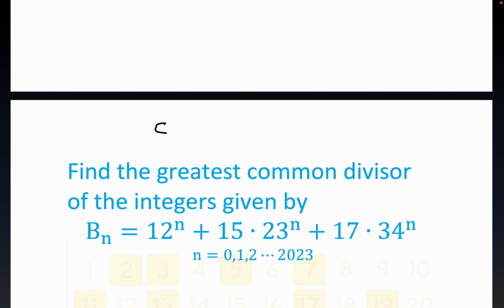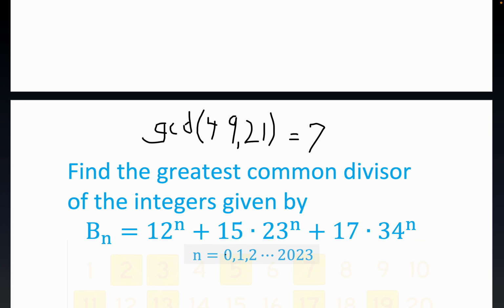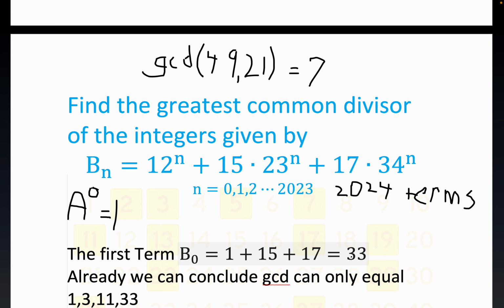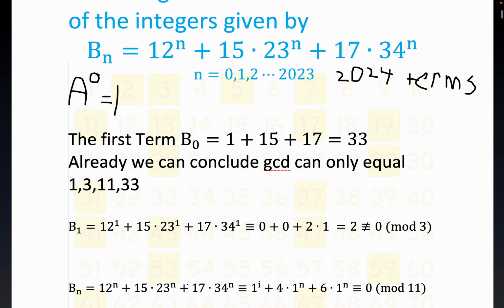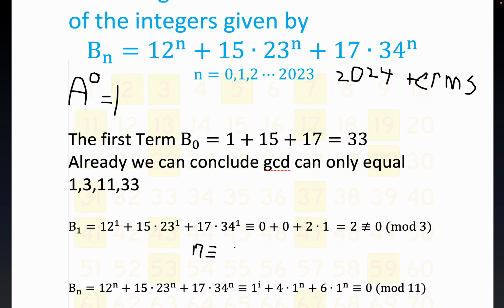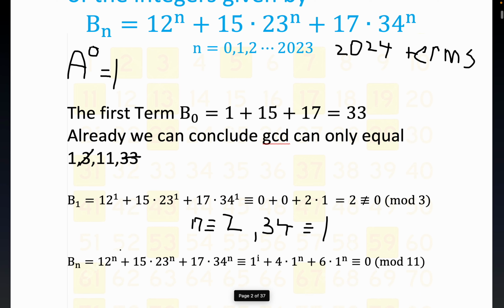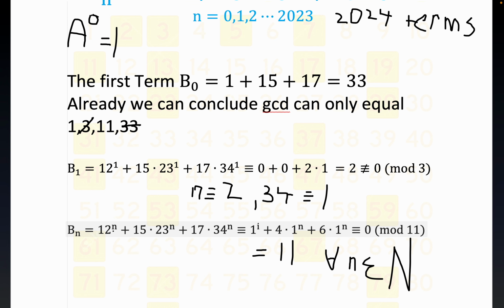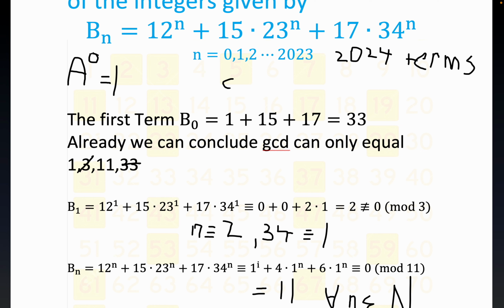Find Greatest Common Divisor of 2024 positive integers, 12^n + 15(23^n) + 17(34^n), n=0,1,..., 2024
Comparable  to Balkan Junior 2001 Math Olympiad. Thanks to poker player Valentin Vornicu for being big part of the Nicosia Cyprus event. Modular arithmetic was used to eliminate high magnitude calculations!